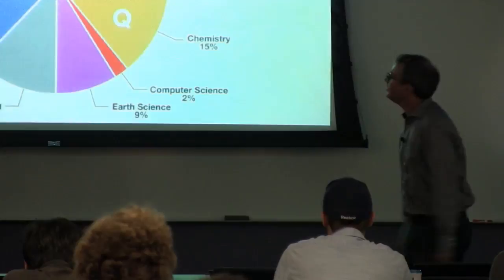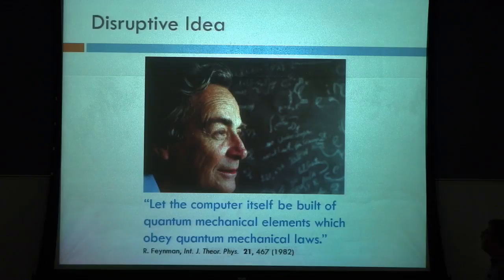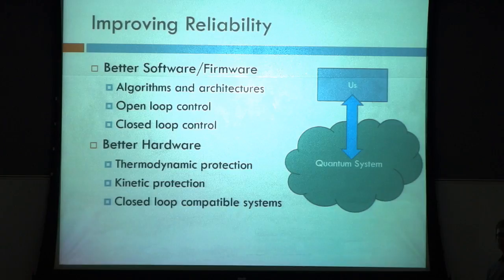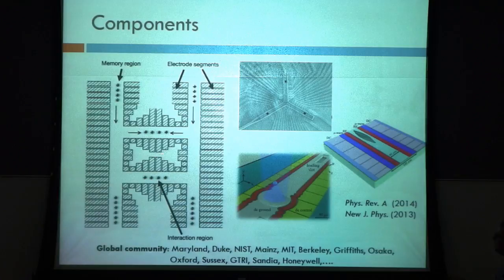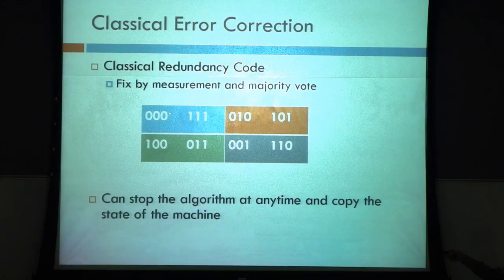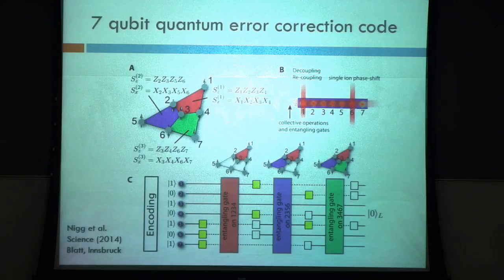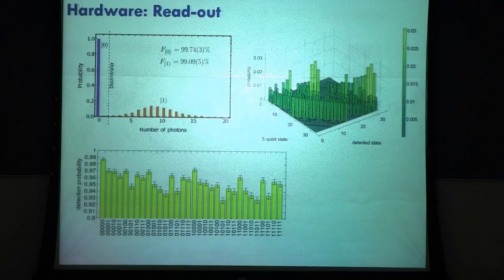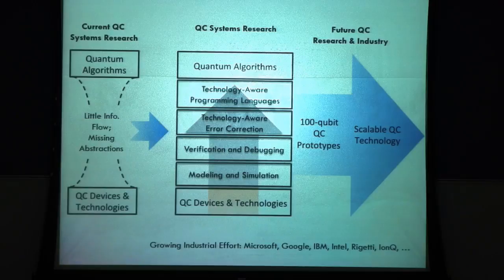Quantum Computing for Science - Ken Brown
Quantum Computing for Science
Prof. Kenneth Brown
School of Chemistry and Biochemistry, Georgia Tech

Abstract: Quantum computation promises to provide scientists and engineers a new tool for accurately and efficiently calculating the properties of materials and molecules.  The challenge is how to build a sufficiently large quantum computer that can compete with today's classical computer systems. After introducing the promises and challenges of quantum computers, I will discuss my group's approach to making robust quantum computers via quantum control and quantum error correction.

Bio: Kenneth Brown is an Associate Professor of Chemistry and Biochemistry, Computational Science and Engineering, and Physics.  He received his PhD from UC Berkeley and was a postdoctoral fellow at MIT. His research interests include quantum information processing and cold molecular ions.  He currently serves as the Past Chair of the Division of Quantum Information of the American Physical Society.